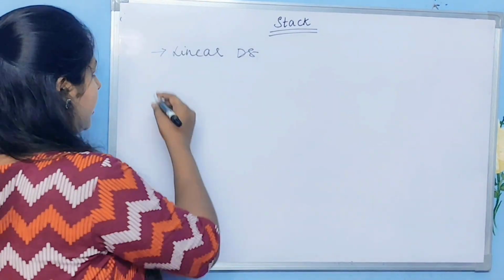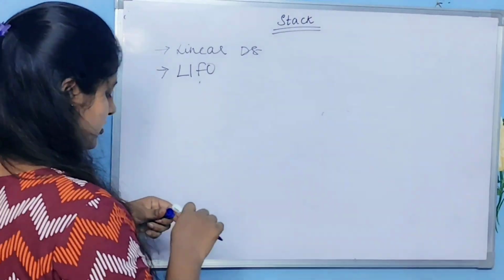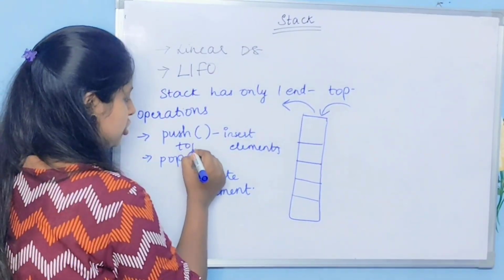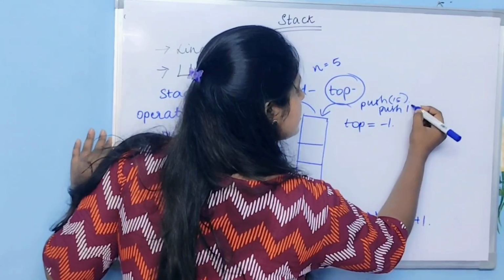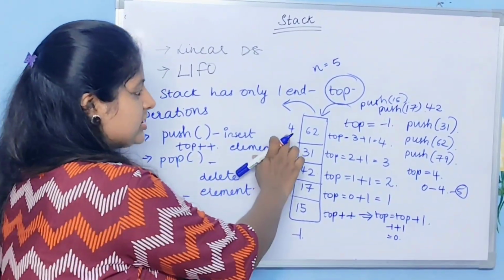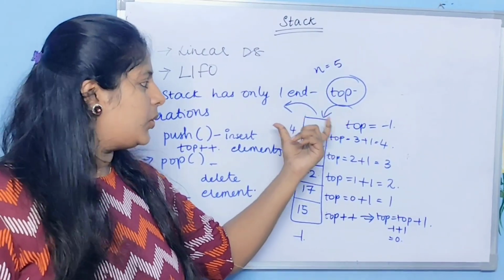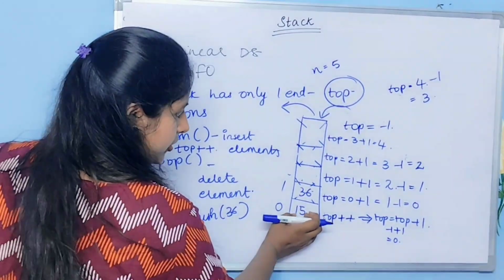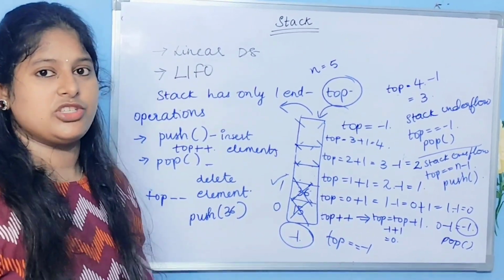20.Introduction to Stacks .Stack using array and Stack Operations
20.In this video, we explore the fundamentals of Stack in Data Structures, including its definition, characteristics, and basic operations. A Stack is a linear data structure that follows the LIFO (Last In, First Out) principle, where the element inserted last is the first one to be removed. Stacks are widely used in function calls, expression evaluation, recursion, and memory management.

🔹 Characteristics of Stack
🔹 LIFO (Last In, First Out) Principle
🔹 Stack Representation
🔹 Push Operation (Insertion)
🔹 Pop Operation (Deletion)
🔹 Peek/Top Operation
🔹 Checking Stack Overflow and Underflow
🔹 Applications of Stack
🔹 Real-life Examples and Program Demonstration

This video is perfect for beginners, B.Sc Honours, BCA, MCA, B.Tech, Diploma students, and interview preparation aspirants who want to strengthen their understanding of Stacks and Data Structures.